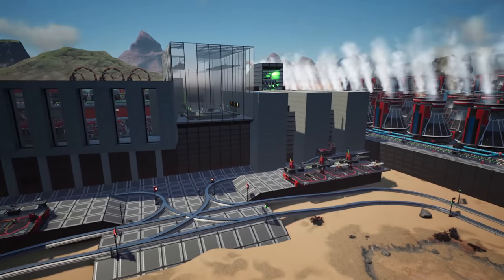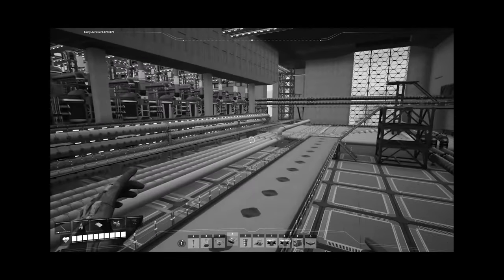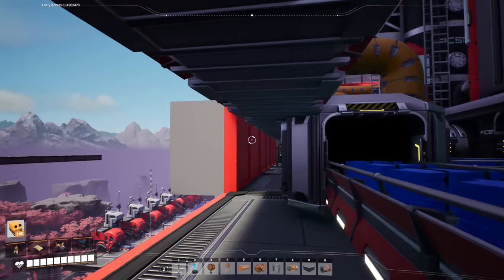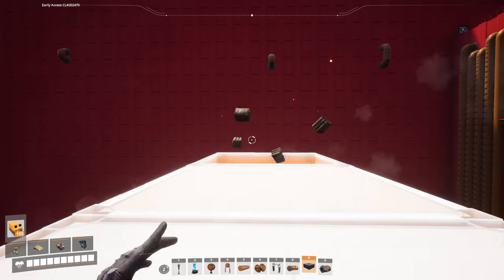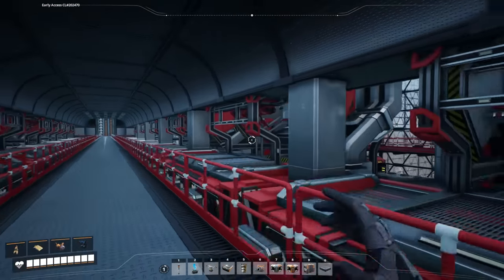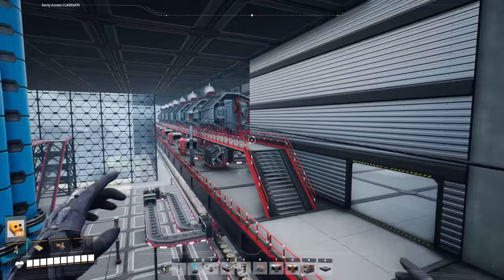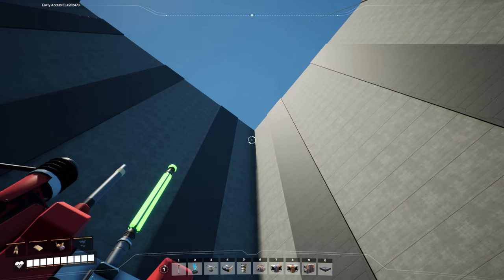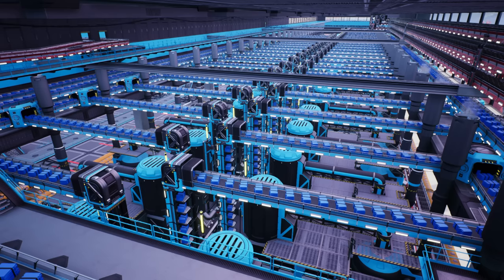Building a MASTER DRONE HUB for Satisfactory Update 6!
Orders over $60 get a FREE sticker pack or slug plush when you use code KIBITZ!

Satisfactory Update 6 gameplay today and with our 1000 batteries /min we're going to release our drone fleet across the world! But first, I have to finish up some projects that were left behind while I was off dealing with the nuclear waste issue at the nuclear power plant.